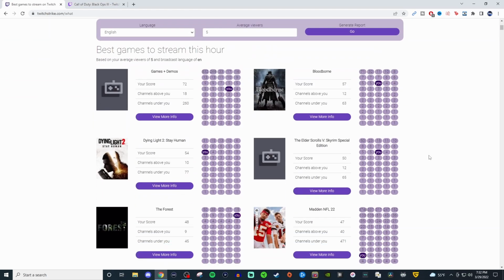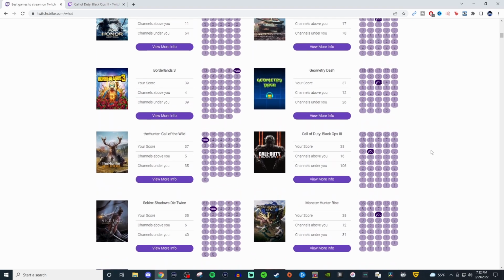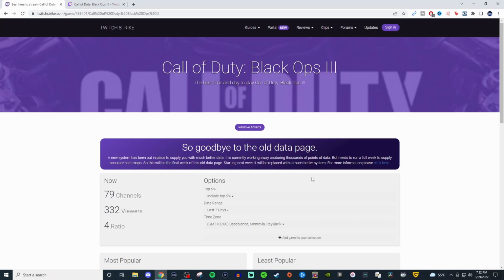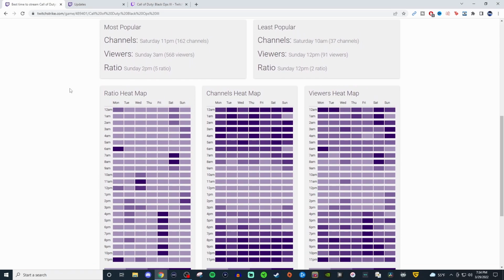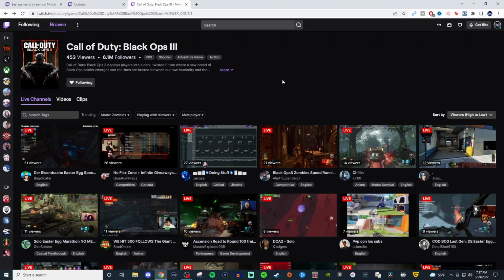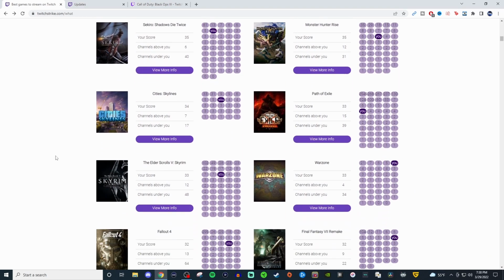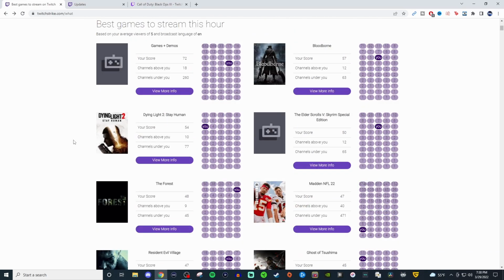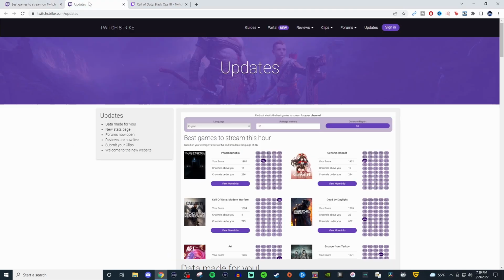How to find out what games to stream on twitch & grow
Streaming and growing on Twitch is difficult. Today I talk about Twitch Strike, a useful tool to help you strategically plan what games to stream and when to maximize your opportunity for growth.

*by using this link It helps the channel financially*

ℹ️ Streamlabs Desktop Tutorials (2022)